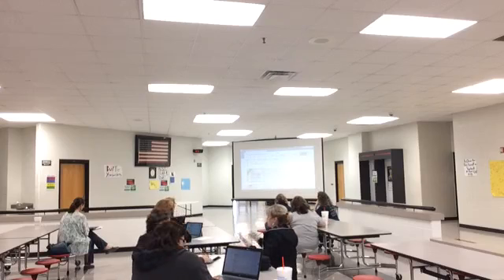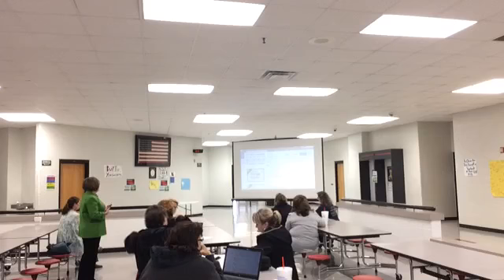Fun, Flair, and Functionality with Google Chrome Extensions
Deb Atchison presented on Google Chrome Extensions at the Second Annual STEMply the Best for LPS STEM Summit in April 2017